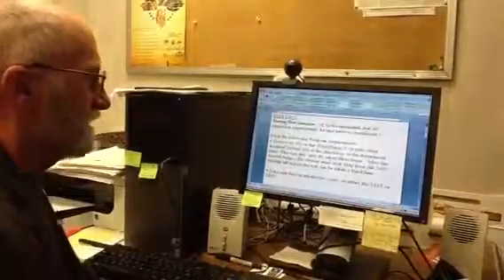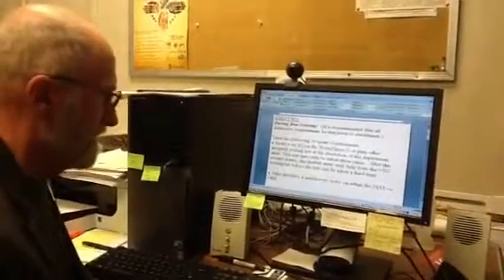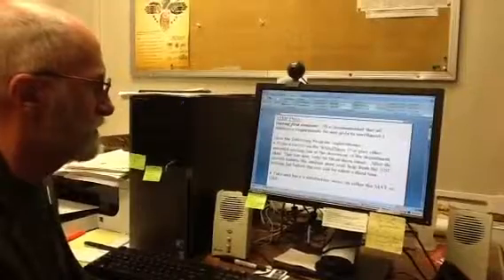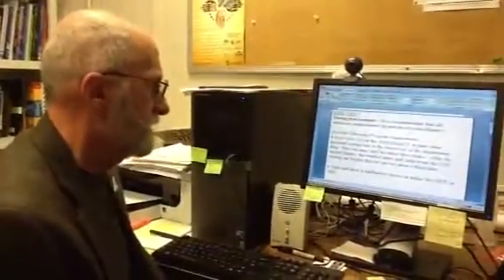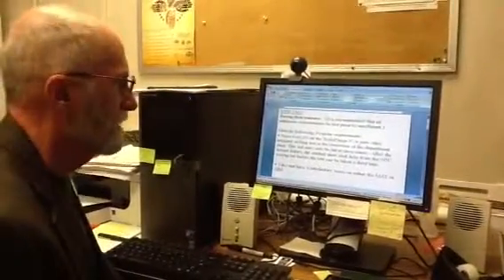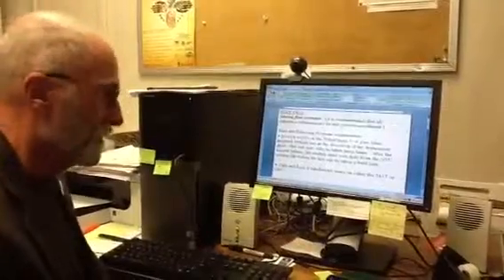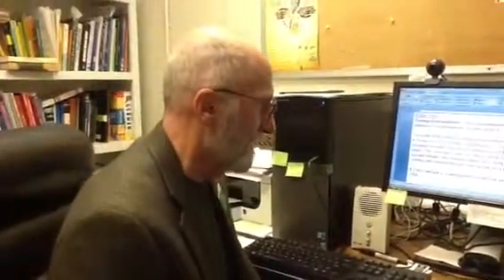NSU Step 2: advisement for administration majors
Northeastern State University step 2 of administration advisement